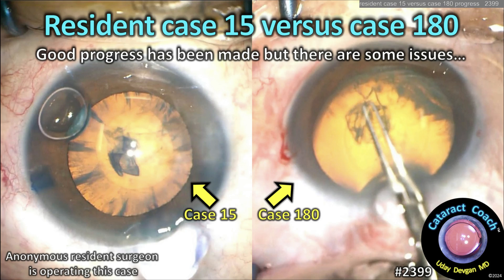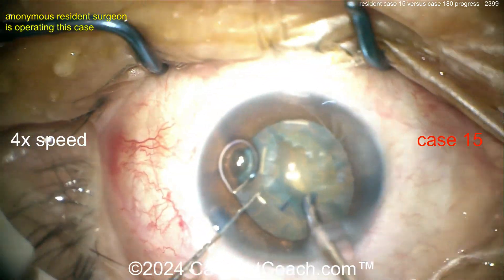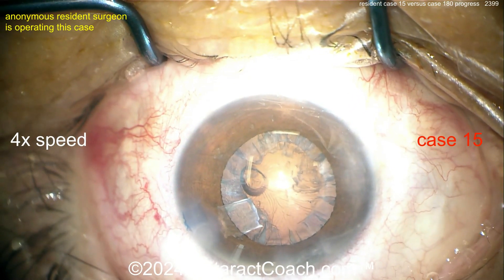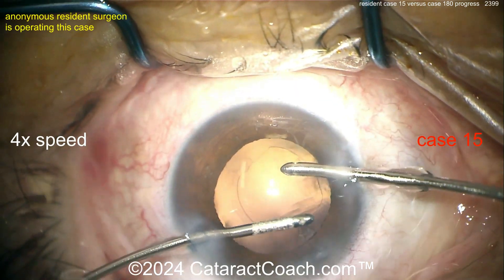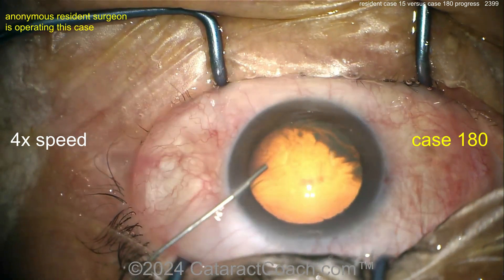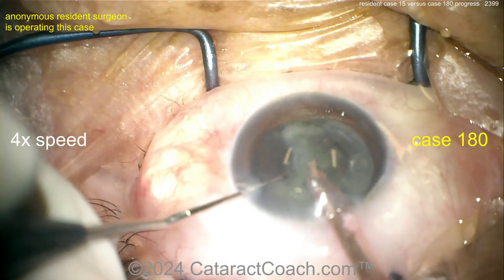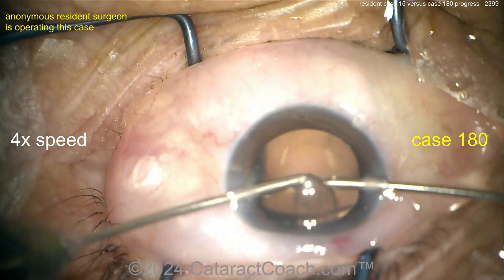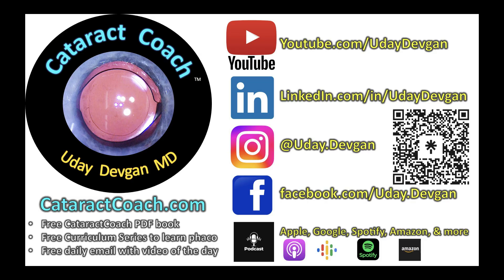CataractCoach™ 2399: resident case 15 vs case 180 progress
This resident is great because she/he cares enough to record cases and then submit a comparison of case 15 versus case 180. The improvement is great and I know that this young surgeon in training will become an outstanding surgeon in the near future. Good progress has been made as you can see in the title picture. For case 15 that capsulorhexis is too small and that could lead to issues (and does in this case). As CataractCoach says, "No baby rhexis!" lest you suffer the consequences. Case 180 is much better but there are still some small issues that need to be addressed. The most important one is to ensure that the iris is parallel to the operating room floor. In this case, I suspect that the patient is in the chin down position and that is an issue. As the saying goes, "if the chin is tucked, you're case is. tougher" ;-) What is your advice for this young surgeon in training?